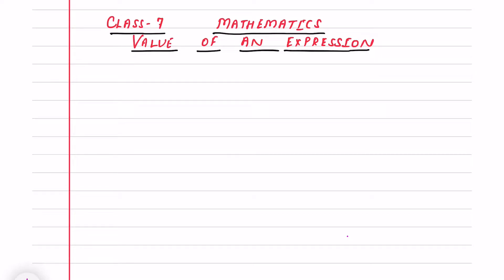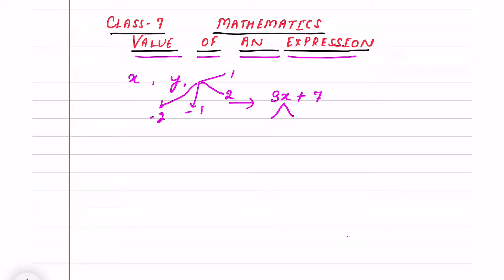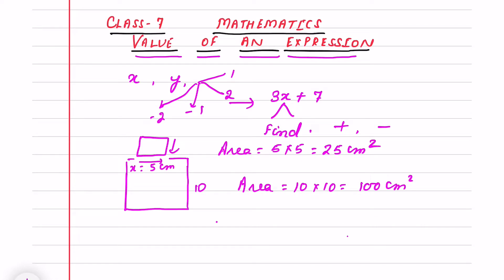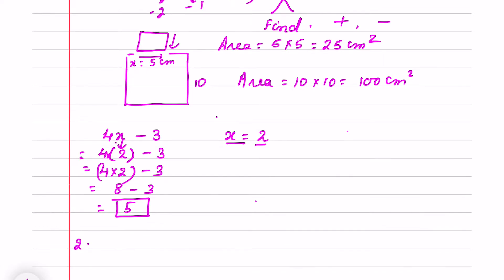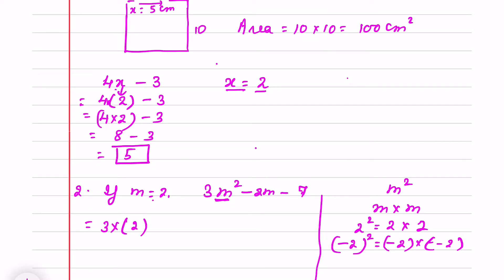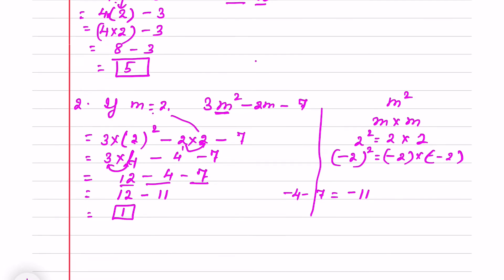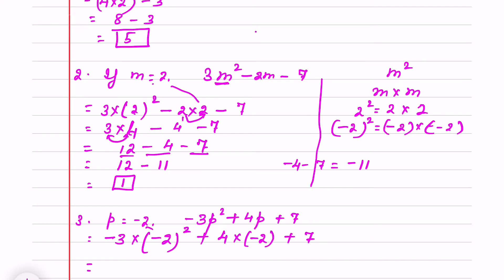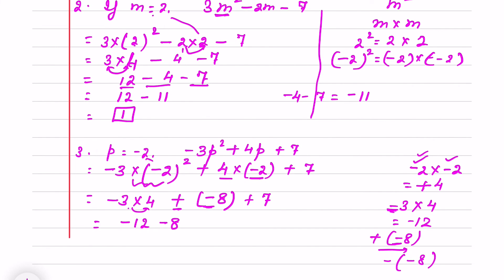Everything about value of an algebraic Expression # Class 7 # Mathematics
1.We write the algebraic expression.
2.We substitute the given value in place of variable.
3.We simplify using rules of integers .
4.We write the answer in rectangular box.